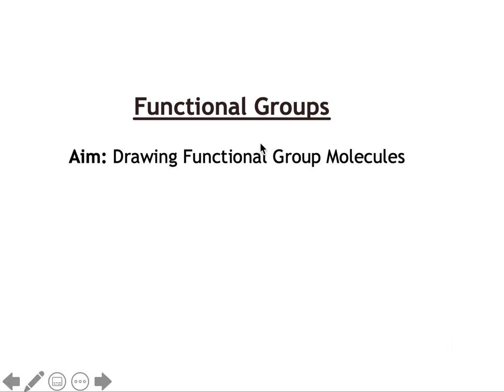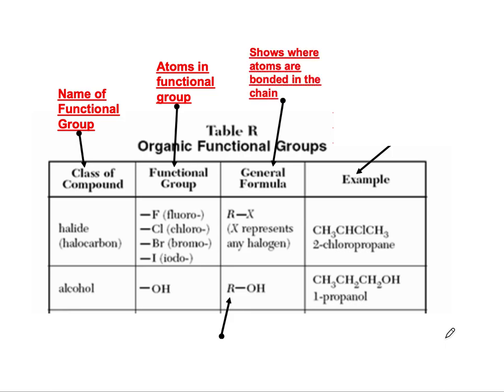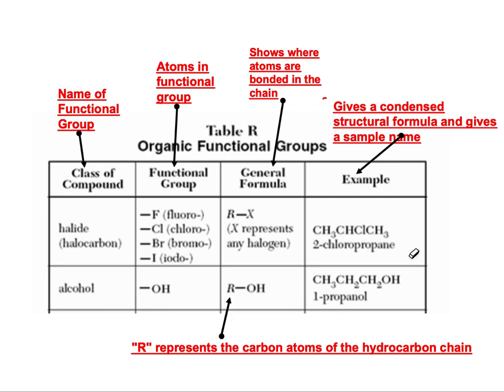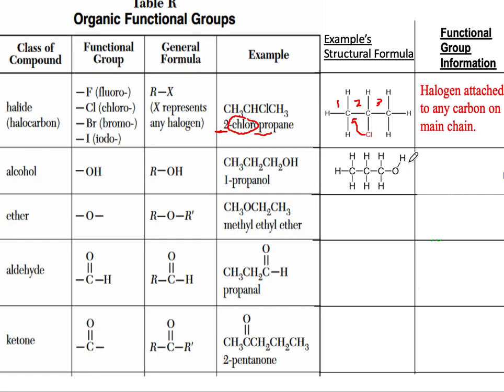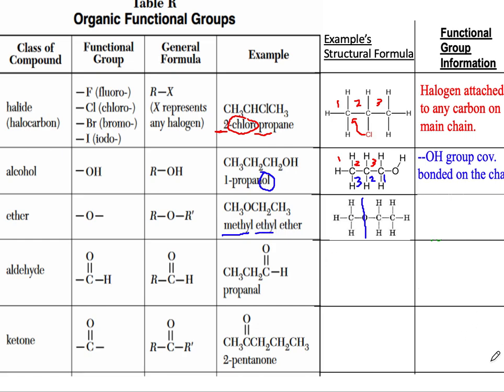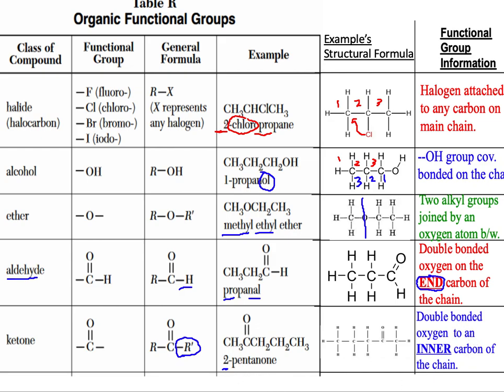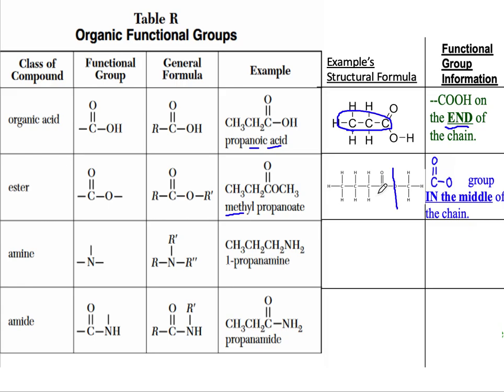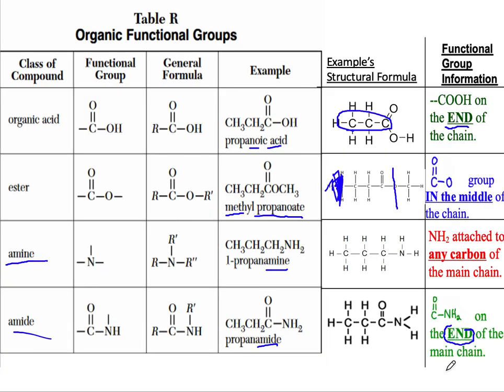Naming Organic Compounds with Functional Groups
Lesson from 5/11/2020 on naming organic compounds with functional groups.